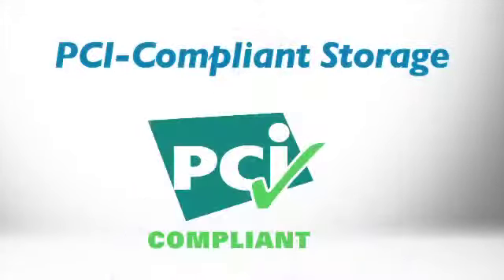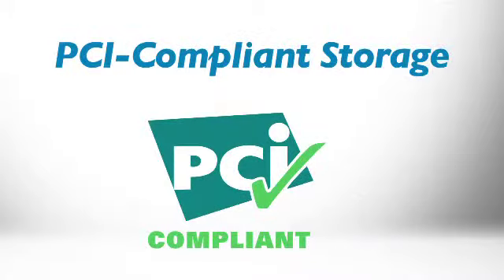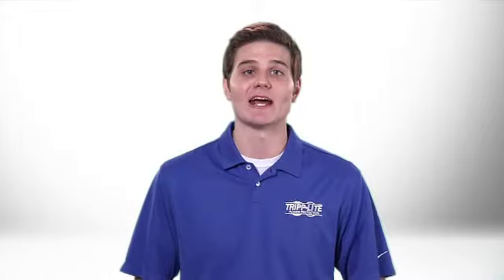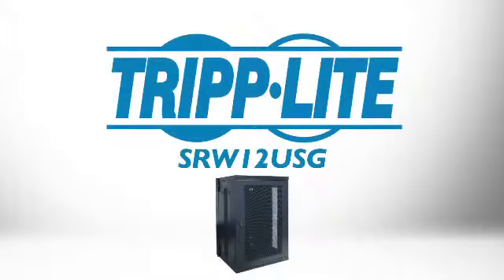Tripp Lite 18U Wall Mount Rack Enclosure Cabinet SRW18US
Wall Mount Rack Enclosure Cabinet features 18US with adjustable rackmount rails. Fully assembled. Provides convenient locking storage for rack mount IT devices and other equipment.